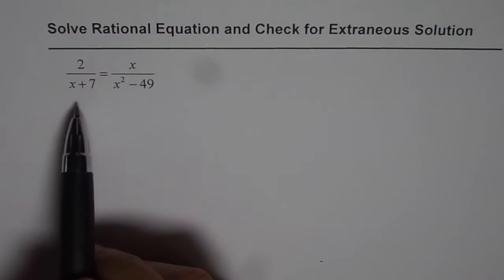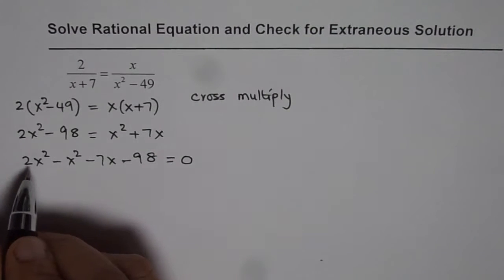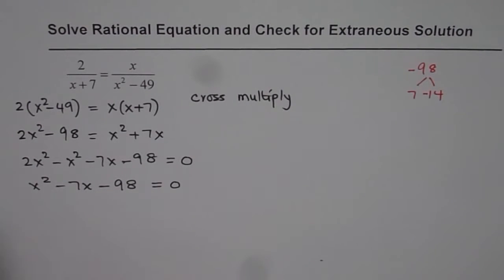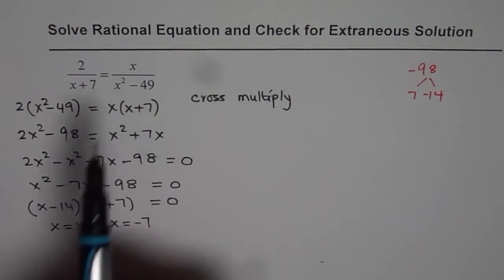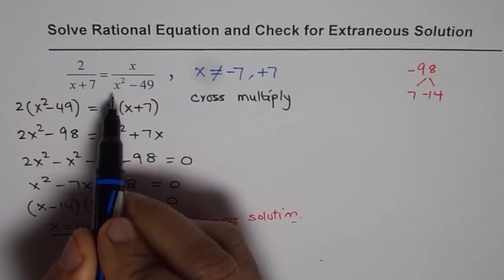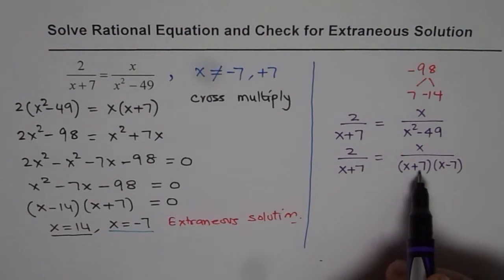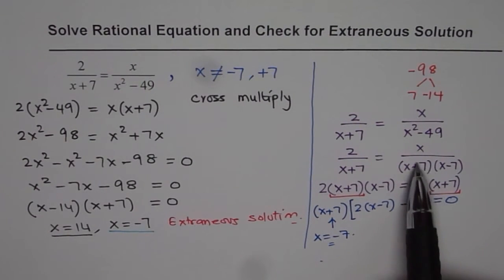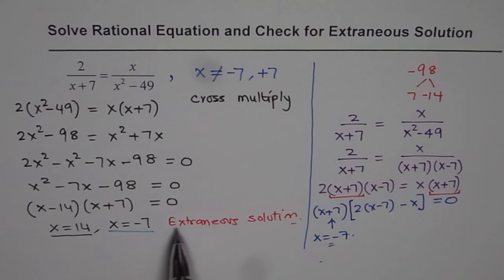Understand Why we get Extraneous Solution For Rational Equation